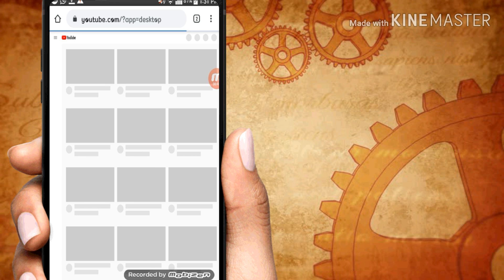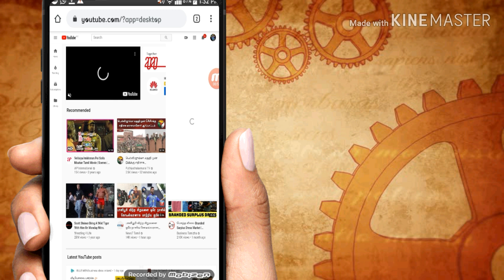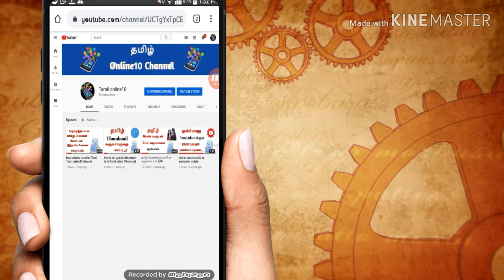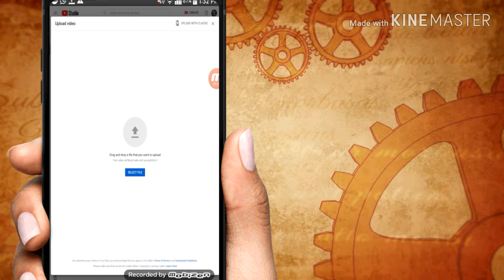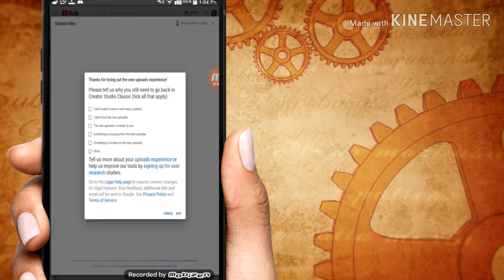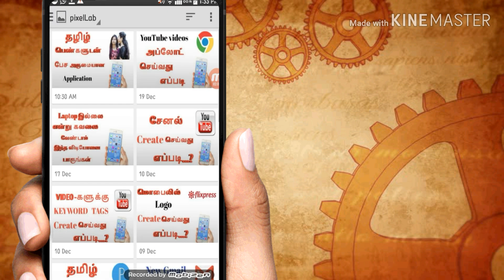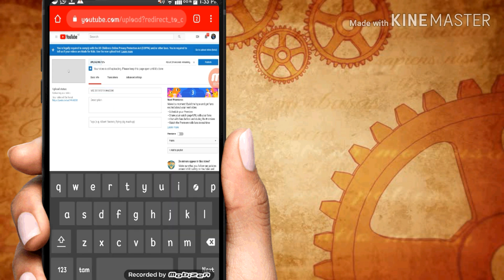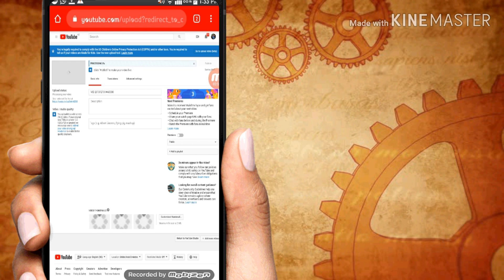How to YouTube channel videos upload Chrome browser 2019 / Vanakkam Tech தமிழ் /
Select the upload button.
Drag and drop or select the file to upload.
Enter description, tags, and privacy information.
Share the video to social media. / Vanakkam Tech தமிழ் /